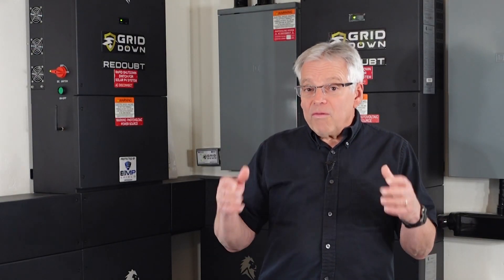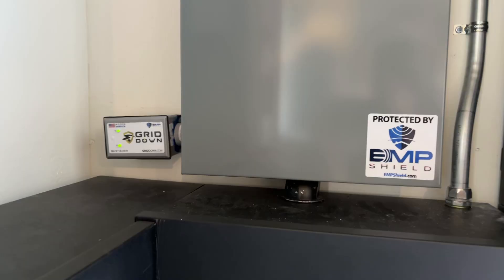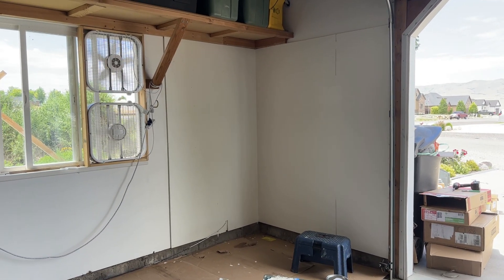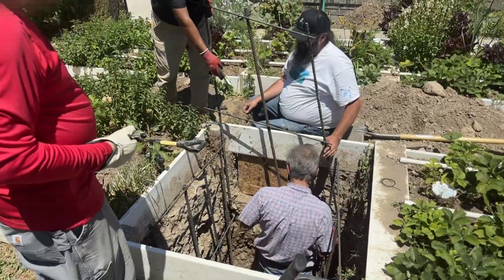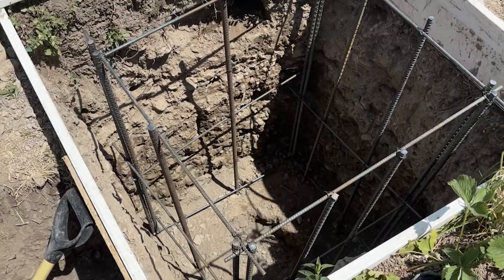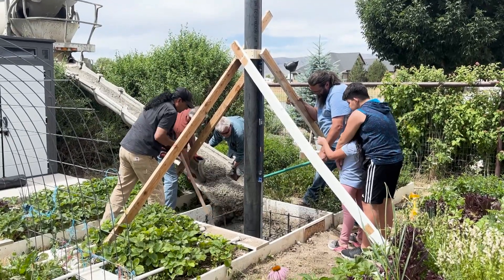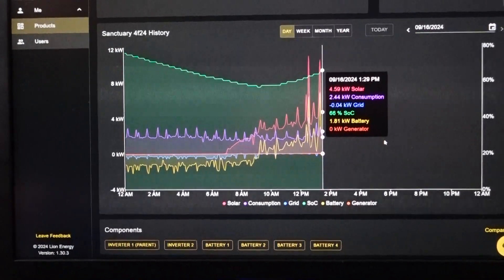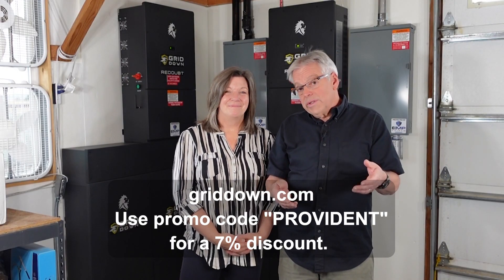Grid Down Redoubt System Installation - We Have Power!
We've taken a huge step toward being more self-reliant with the Grid Down Redoubt Energy Storage System. We quietly produce our own power and store that energy in EMP-protected batteries. Today we will walk you through the installation process.  We produce more power than we consume through the solar panels on our roof and some that are pole-mounted in my garden. Best of all, our Grid Down Redoubt System is hardened to withstand lightning, solar storms, and electromagnetic pulses. We are thrilled!

30-Day Grid-Down Cooking Challenge: Lessons Learned and Fuel Usage
7 Livesaving Tips to Help You Survive a Summer Power Outage
6 Livesaving Tips to Keep Warm During a Winter Power Outage

Full disclosure: GridDown.com provided a Grid Down Redoubt 54kWh system in exchange for an honest review, we purchased the solar panels, and Lion Energy installed the system. We are pleased with the system and the service that was provided. We highly recommend GridDown.com as a quality source to help you gain energy independence!